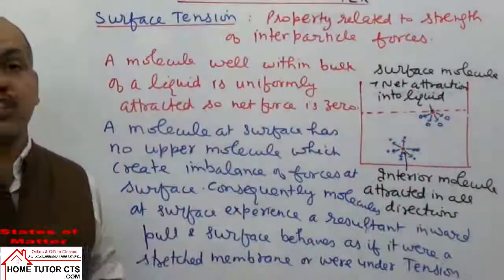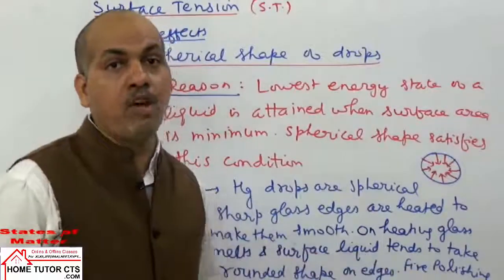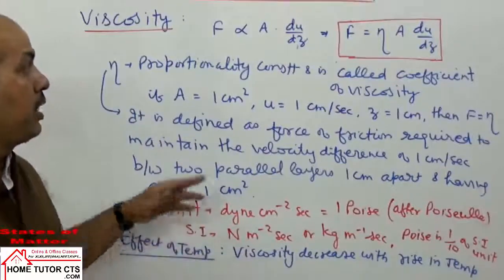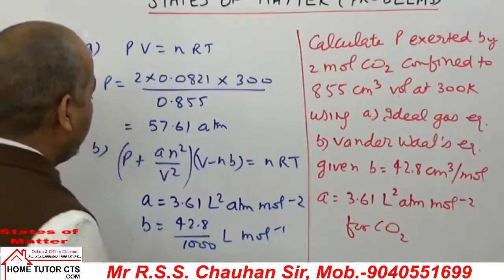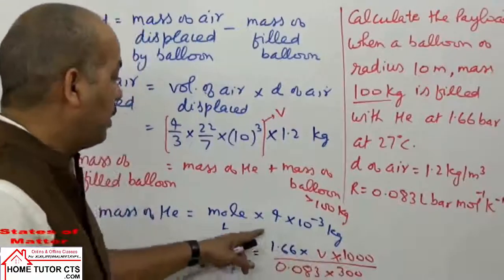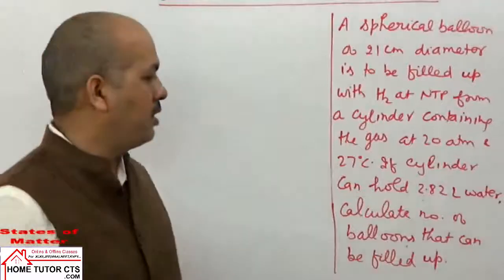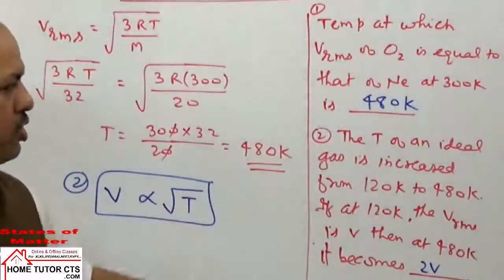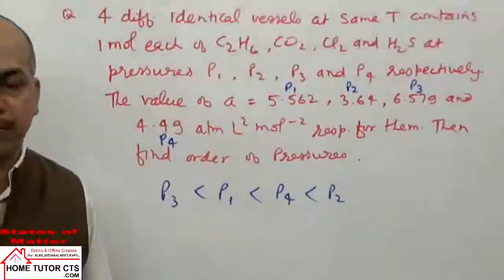TOPIC 9 Properties of liquid Surface Tension, Viscosity, Questions